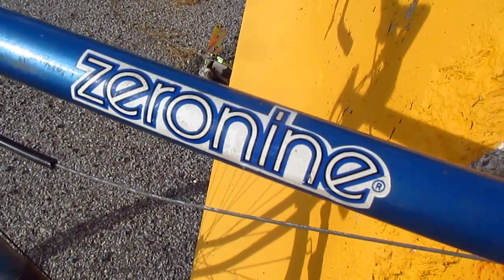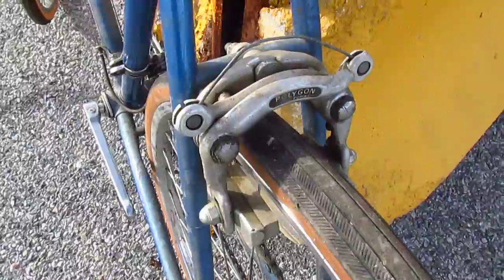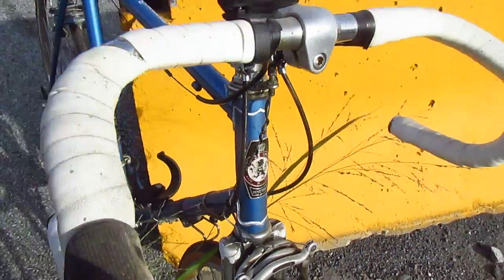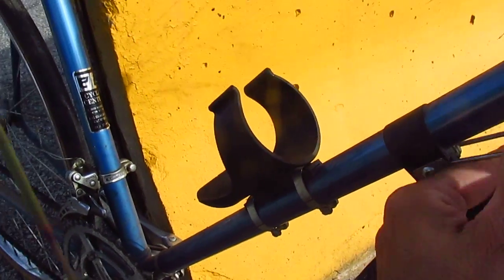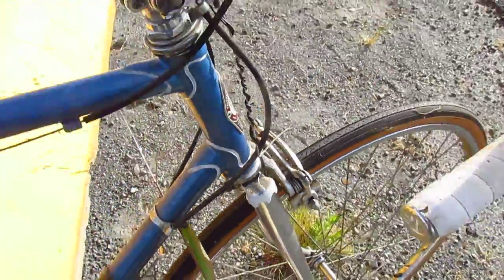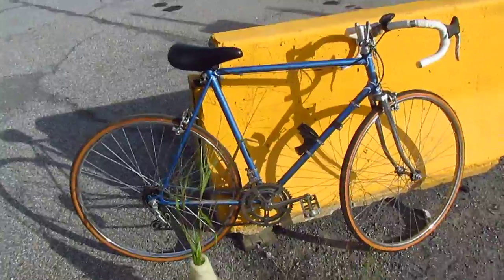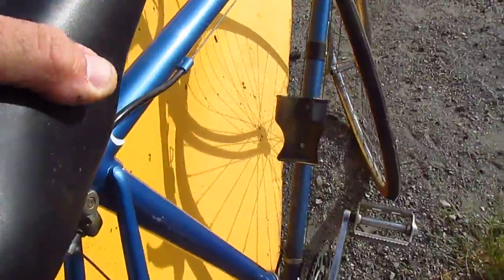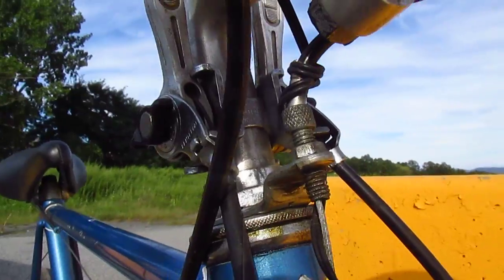EVADING AIRPORT SECURITY?!? A ROYCE UNION 12-SPEED ROAD BIKE!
Last time I stayed there a lot longer, so maybe that's why they didn't show up this time.

Recorded in the beautiful town of Newburgh, New York two-thirds of the way between the Post Office and FedEx.